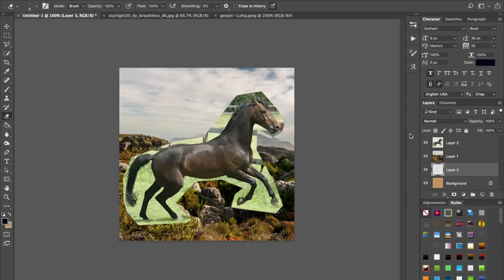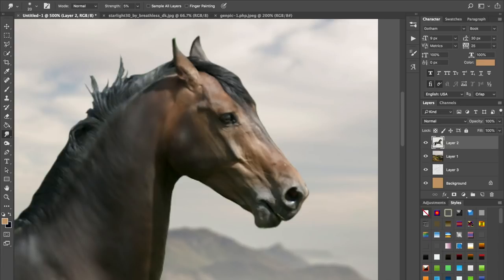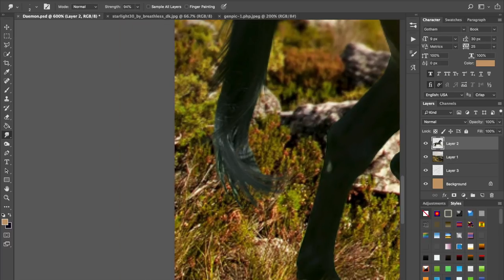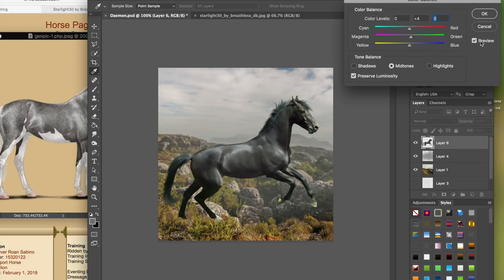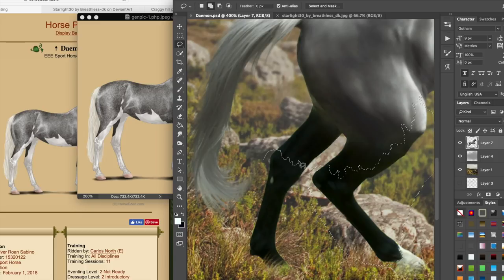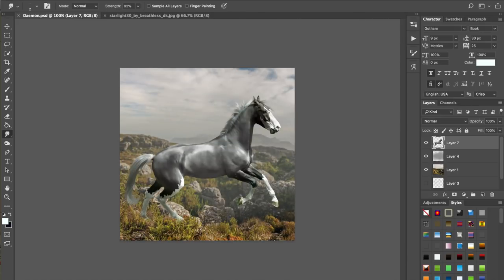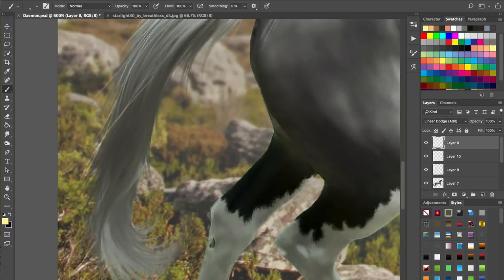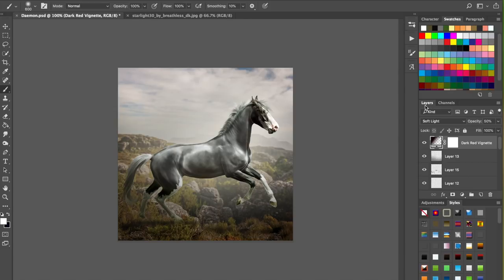Vixen Studio: Roan, Sabino, Silver, Oh My!